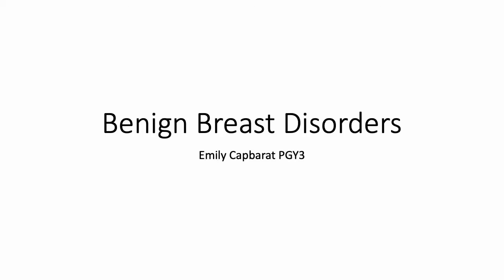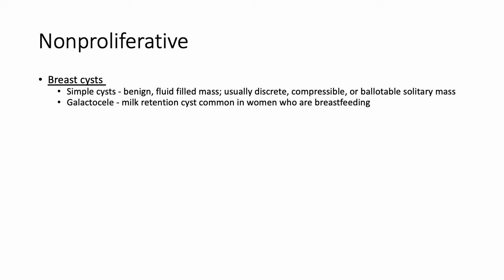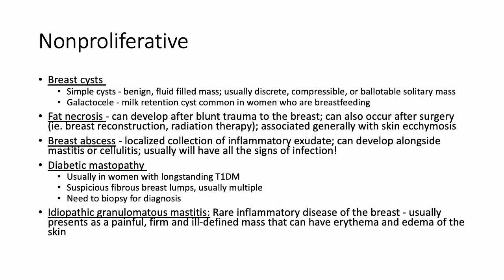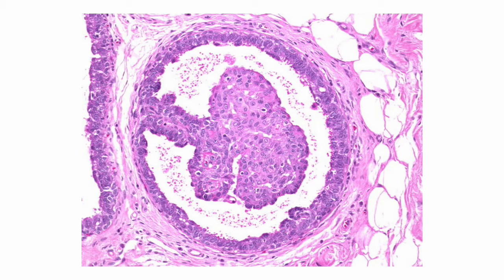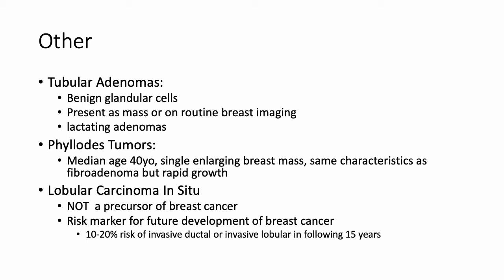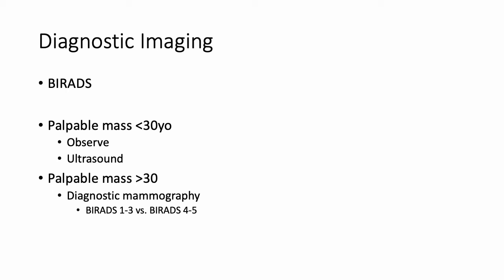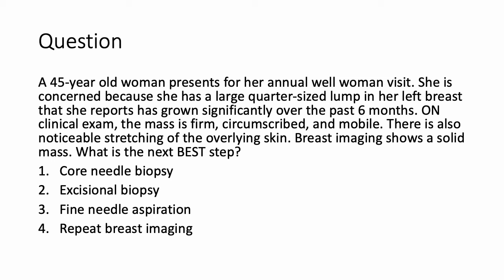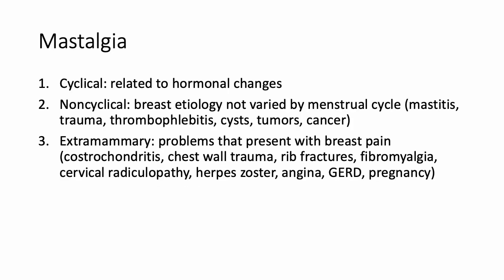Benign Breast Lesions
GW's CREOG Video Project: Learn about benign breast disease by Dr. Emily Capbarat

The CREOG Video Project is a review series focused on high yield topics for the annual in-service ob/gyn residency exam, the CREOG Exam.